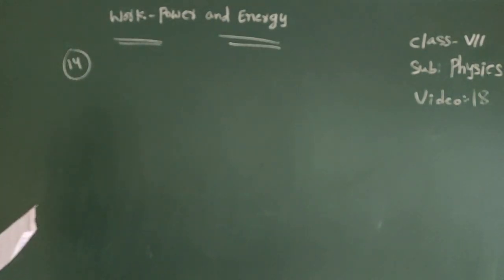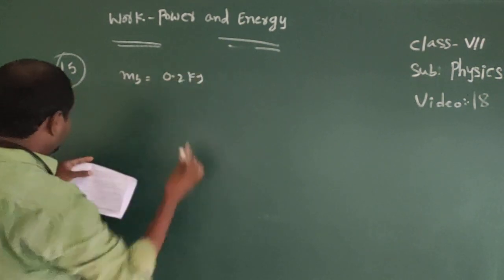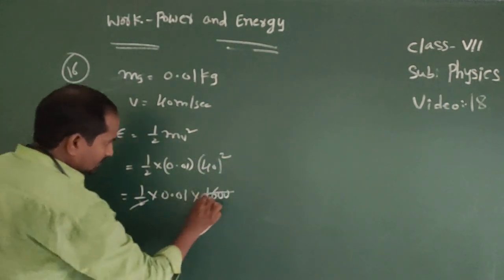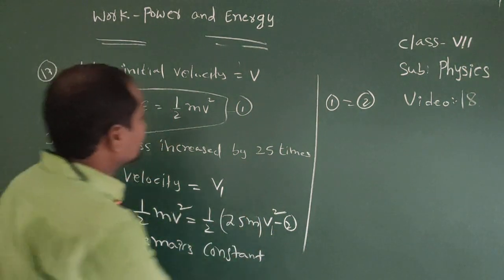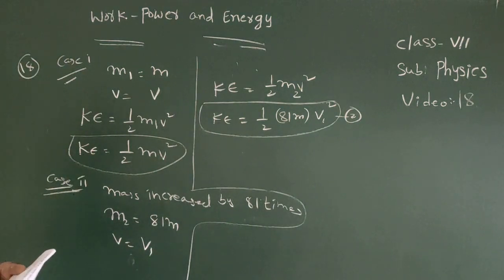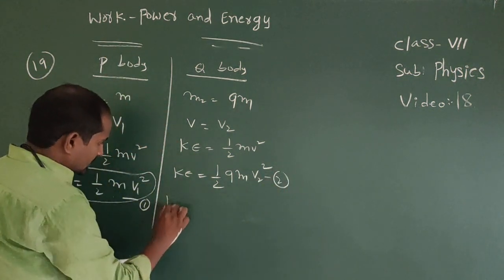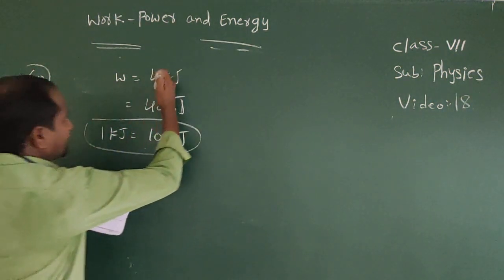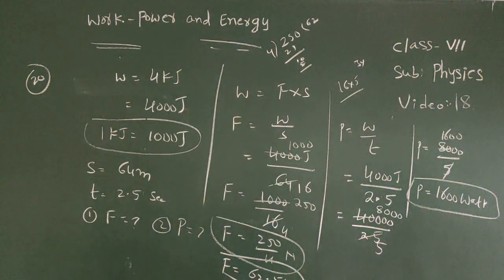VII WORK V18 A+B~1